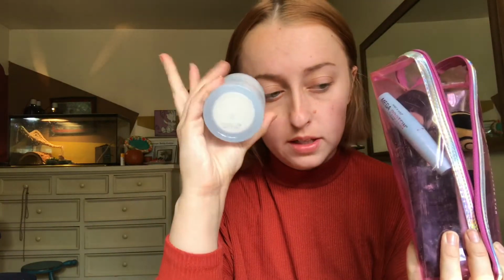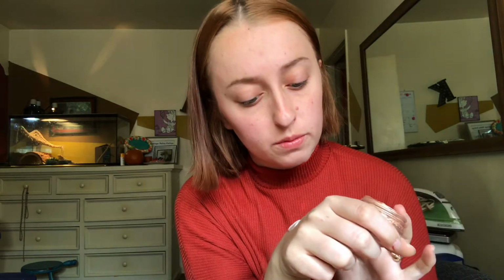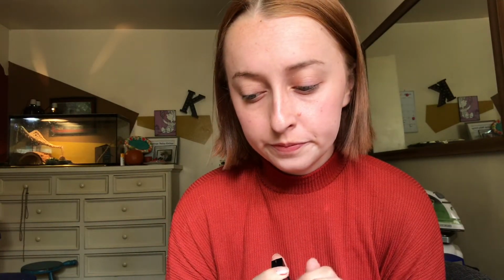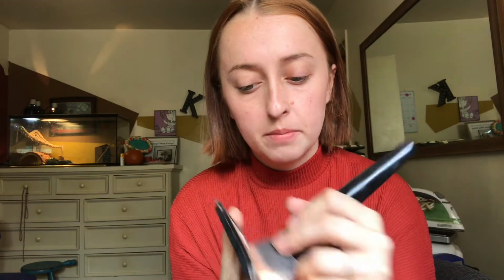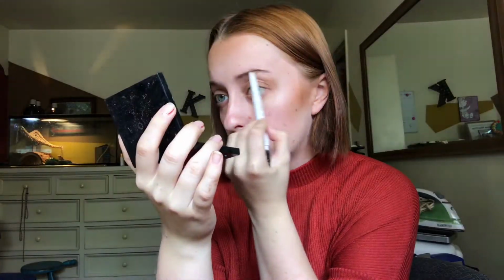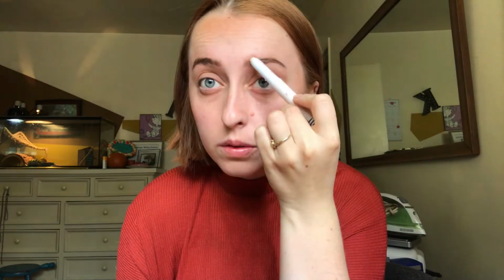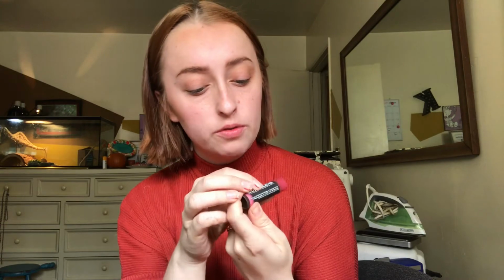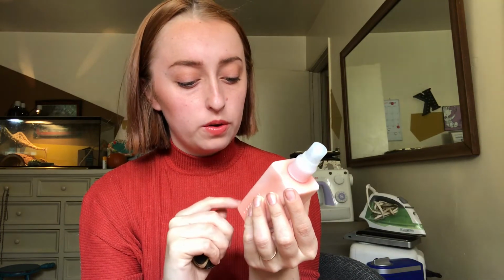Everyday Natural Make Up Tutorial